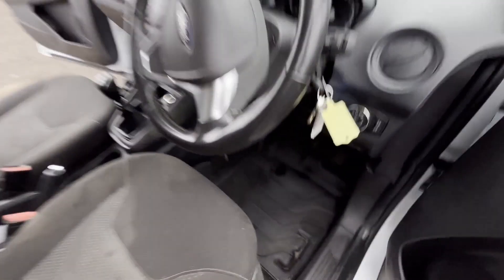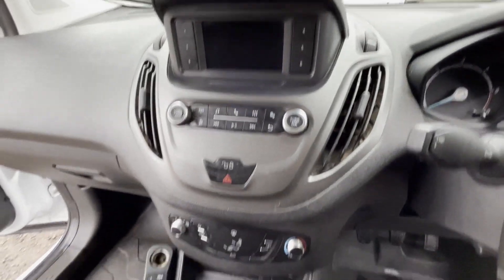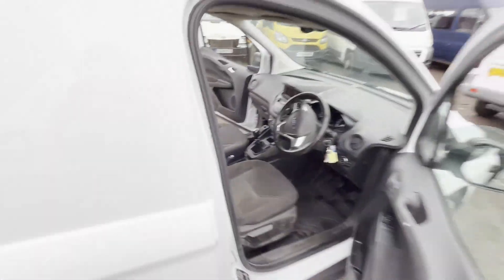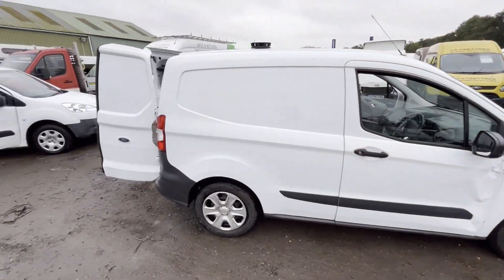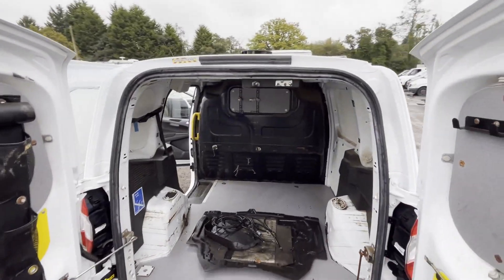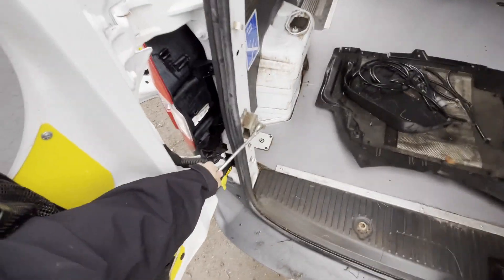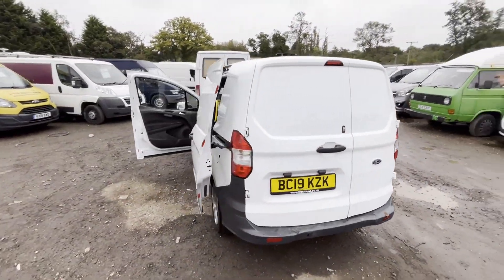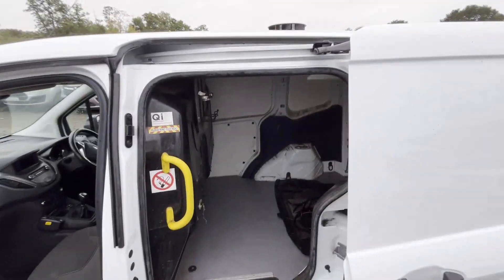BC19KZK - 2019 Ford Transit Courier Trend 1.5TDCi 75PS none runner engine seized 49k miles no vat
Model: 2019 FORD TRANSIT COURIER TREND 1.5TDCI 75PS STG6.2 49K MILES NONE RUNNER NO VAT
Body: White - Panel Van
Mileage: 49928
Engine: 1499cc 1.5 TDCI 75PS STAGE 6
Transmission: 5 Speed Manual - FWD
Mechanical Summary: 🔴 None runner, Engine has seized, Gearbox, drivetrain, transmission perfect.
Features: 1 Former Keeper, Parking Sensors, Electric Windows, A/C
EU Status: Euro 6
HPI: Clear